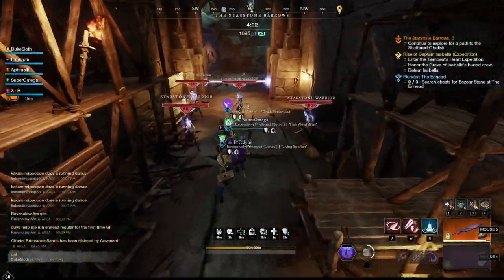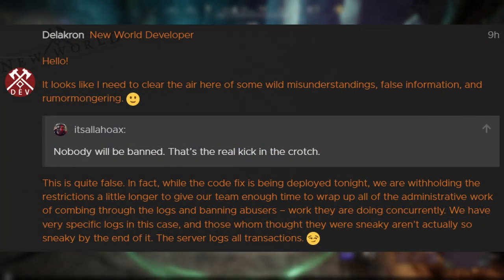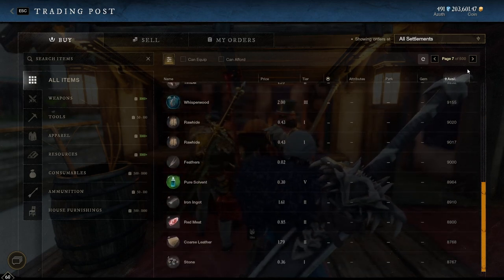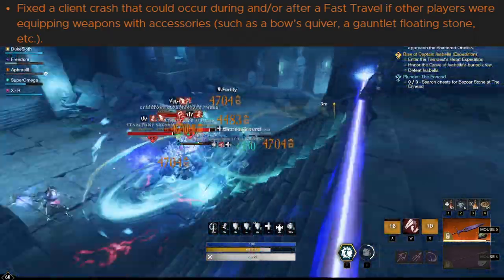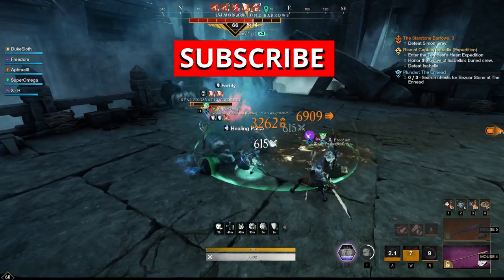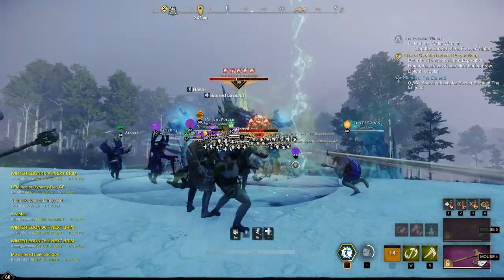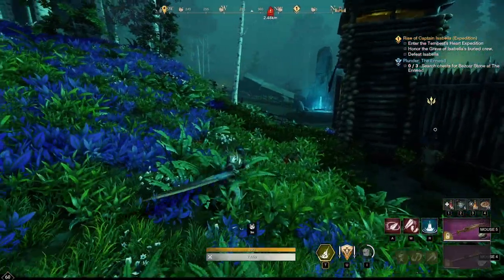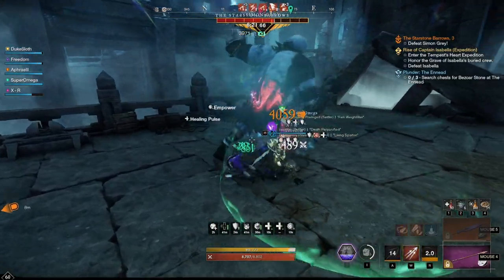New Hatchet & Musket Bugs, But Also Lots Fixes! ⚔️New World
New World Patch 1.8.0 that reintroduced the winter convergence event unfortunately came with quite a few bugs. The most known one is a trading post dupe, which lead to the trading post being disabled. Many of the newly introduced bugs, such as crashes and quest progression issues, were already fixed in today's patch. However, especially the Throwing Hatchet's Rending Throw and Social Distancing as well as various Musket mechanics currently have a lot of bugs that make them clunky to use.

Timestamps:
00:00 - Bugs BANny
00:19 - Dupe & Trading Post Disabled
02:09 - Musket
02:57 - Fast Travel Crashes
03:29 - Winter Event Progression
04:09 - Throwing Hatchet
07:09 - Shell companies
08:49 - Farm Changes

MORE SLOTH:
Songs:
Paul Leonard-Morgan - Bells of Laguna Bend